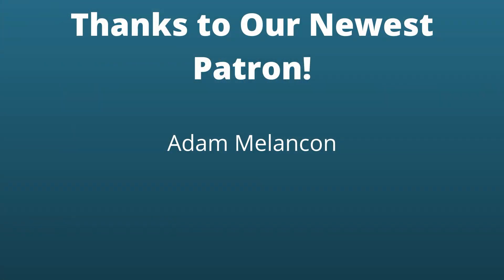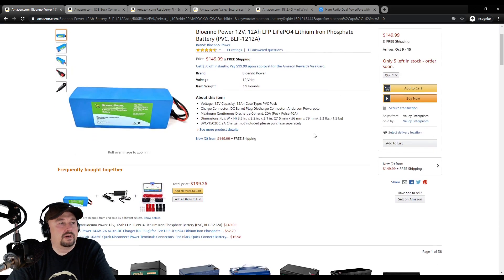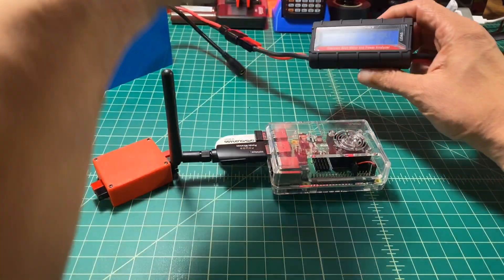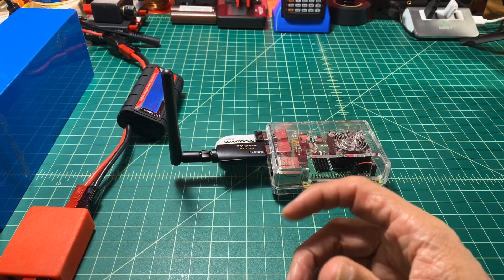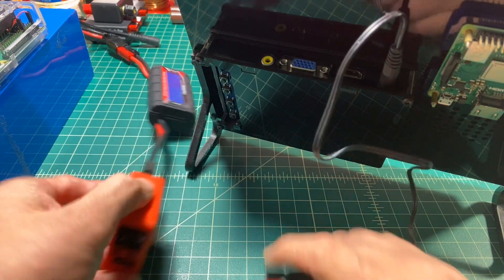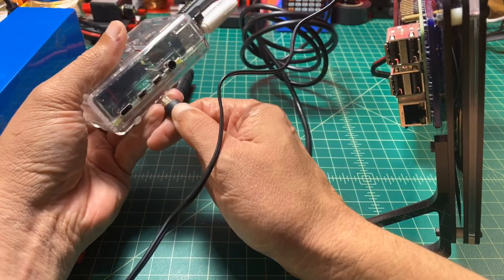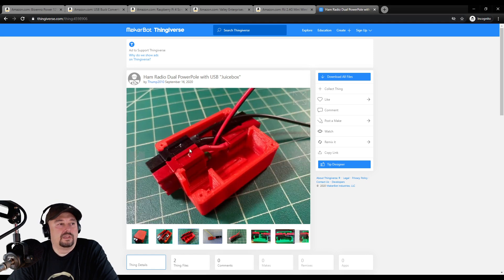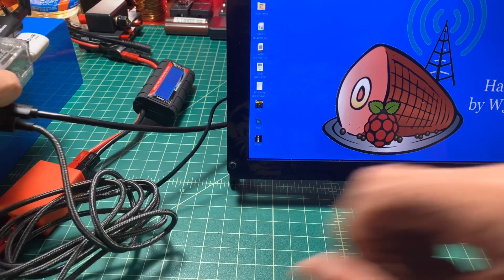Portable Pi Ham Shack - TheSmokinApe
In this video we take a look at a portable Raspberry Pi workstation that I will use for portable Ham Radio Operations.  Please leave any questions, comments, suggestions or recommendations below and I will do my best to respond.

Raspberry Pi 4 Model B 2019 Quad Core 64 Bit WiFi Bluetooth (4GB)

Thanks,
TheSmokinApe